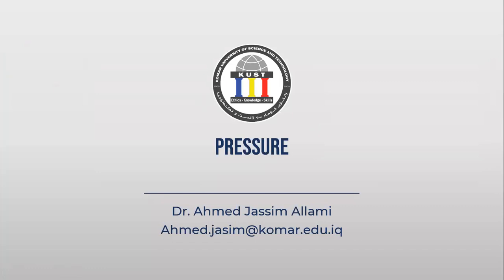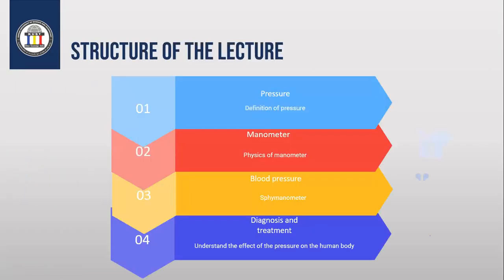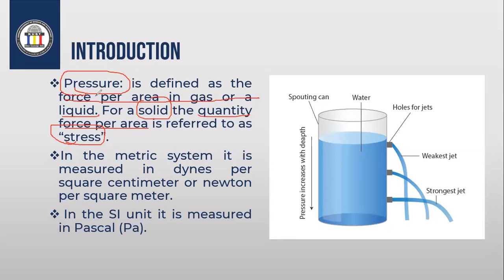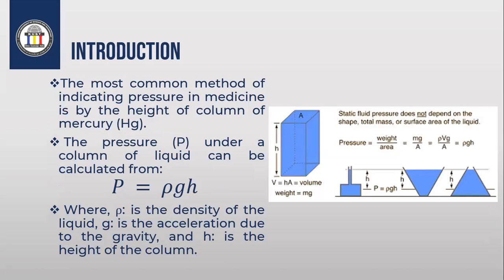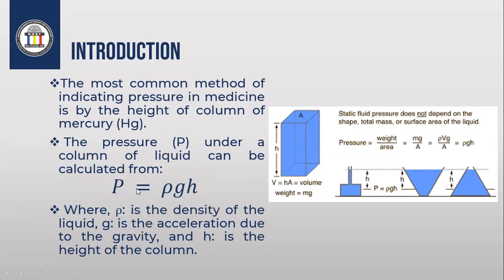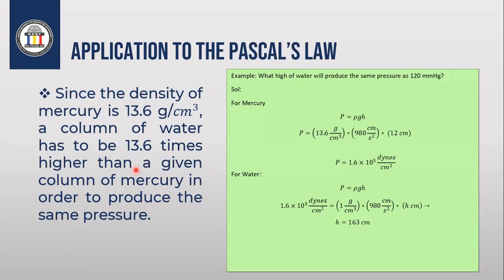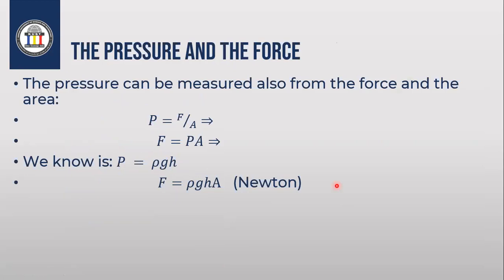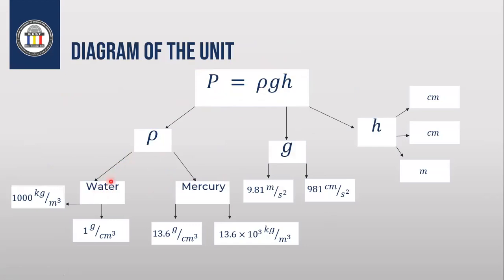Lecture 3 part 1 section 1